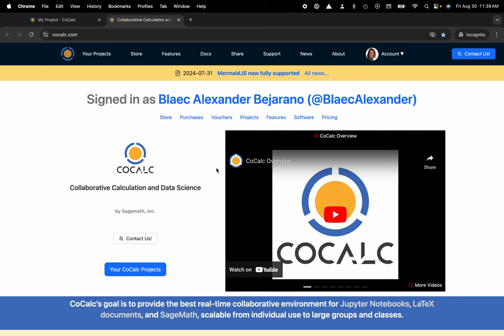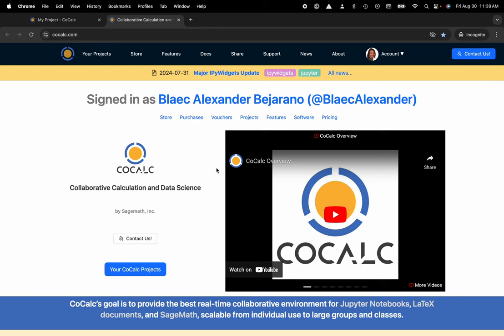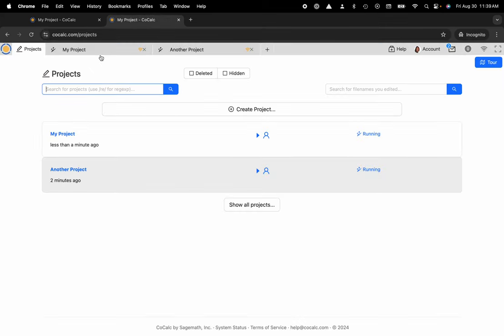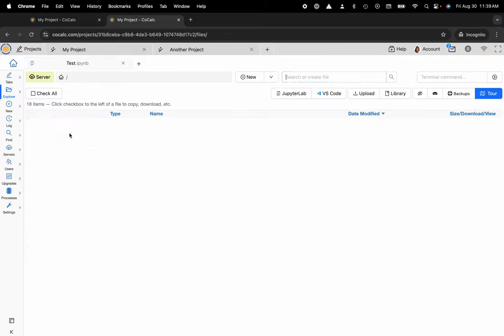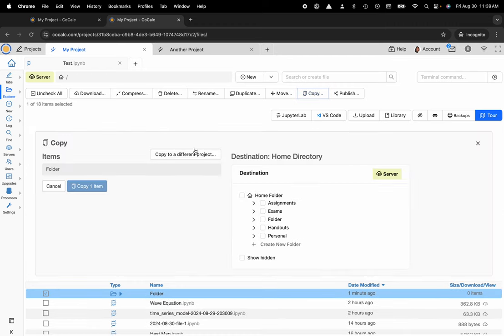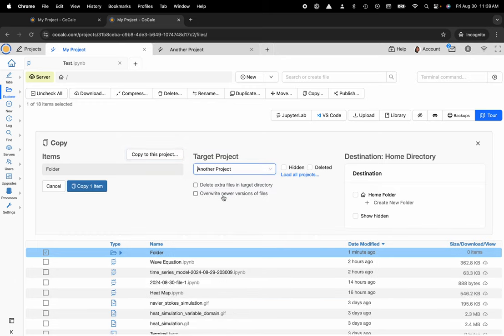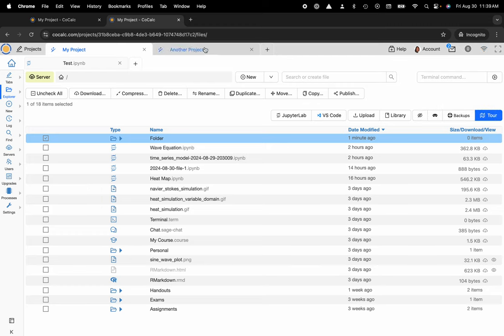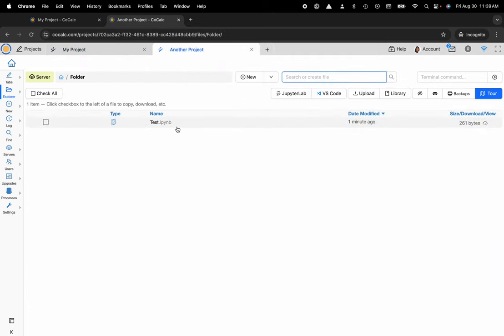How to Copy a Folder to a Different Project in CoCalc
Learn how to copy a folder to a different project in CoCalc with our quick tutorial. We'll guide you step-by-step through the process, making it easy even for beginners.

Discover how this simple action can enhance your workflow, allowing seamless organization and collaboration on multiple projects. CoCalc's user-friendly interface ensures you spend less time managing files and more time on what matters.

Dive into this essential guide and start optimizing your project management today!

For detailed instructions and more tips, check out the official CoCalc documentation.